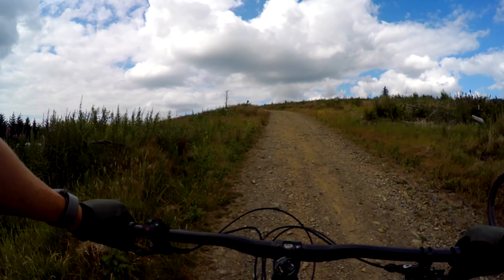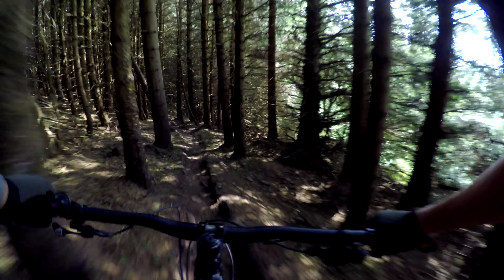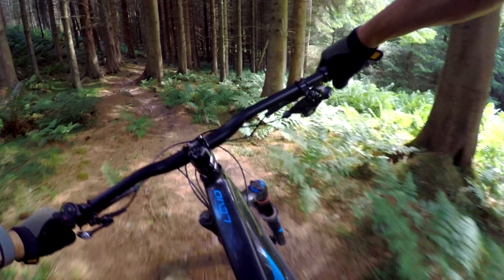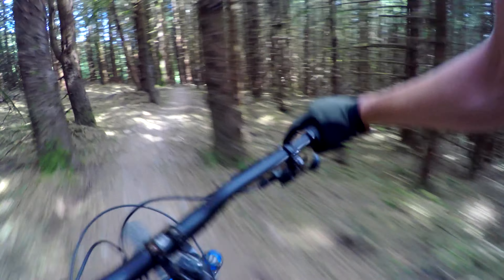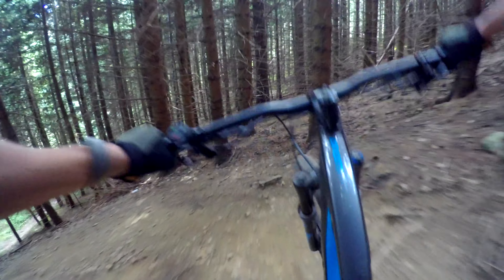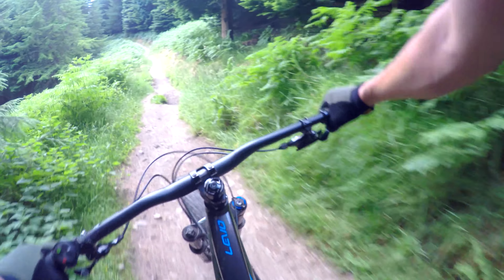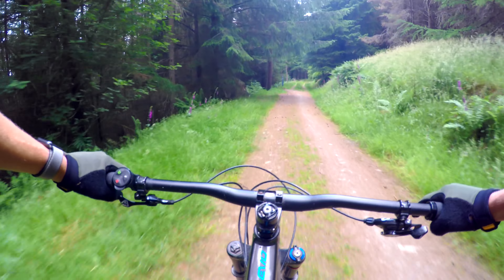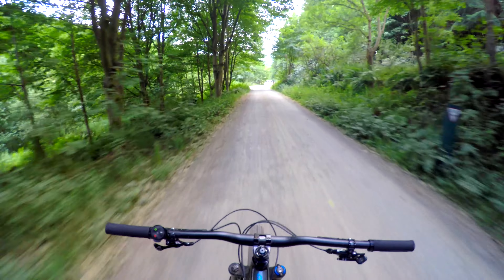The Dark side of Glentress